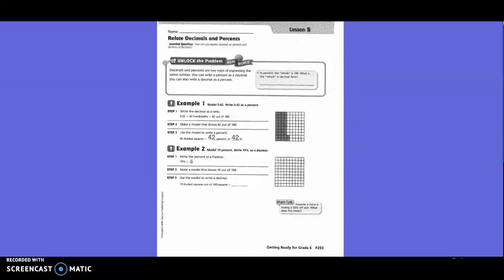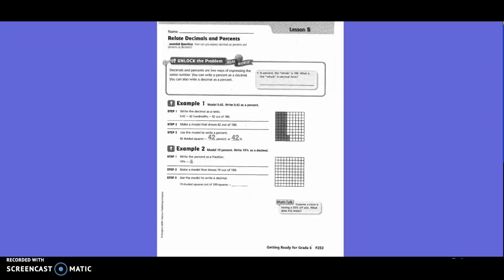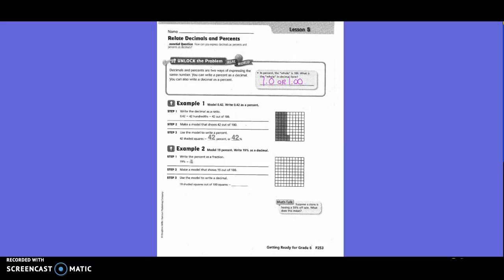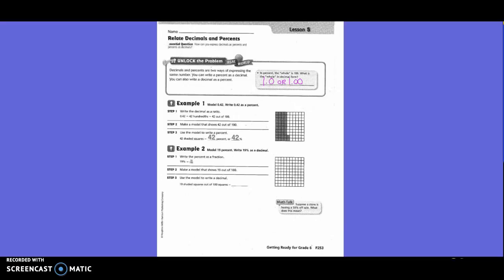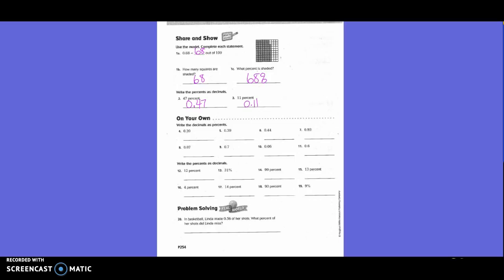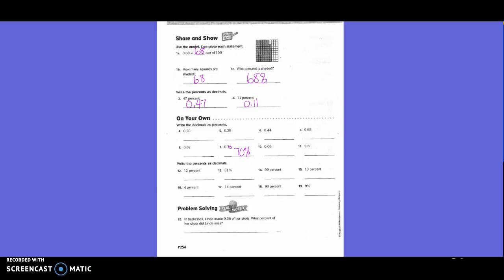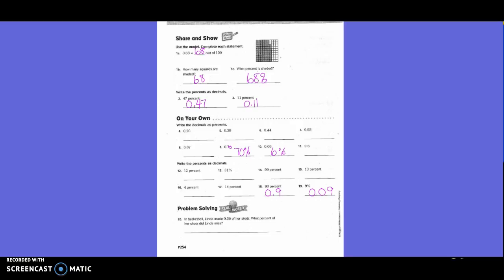GR for 6th, Lesson 5: Relate Decimals & Percents (5th)